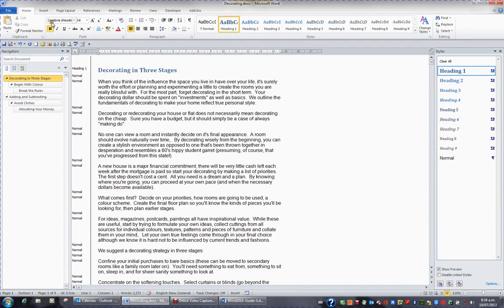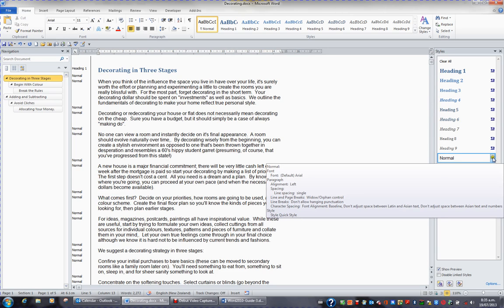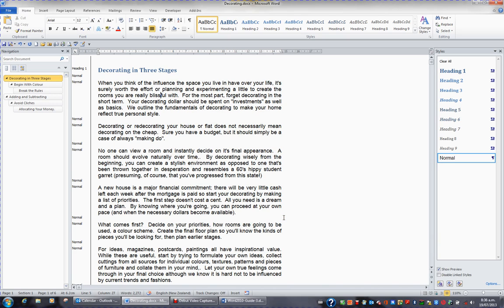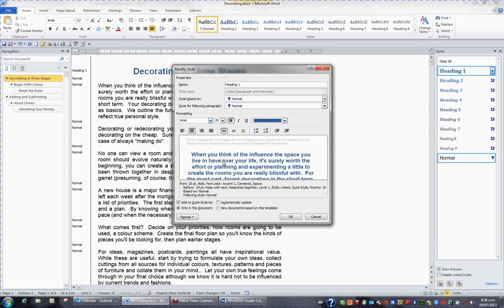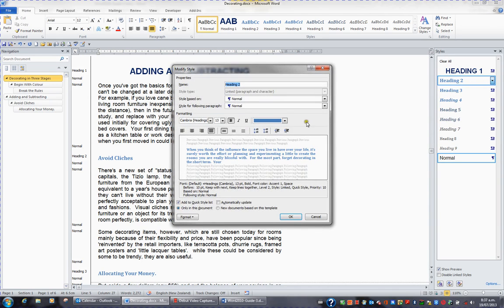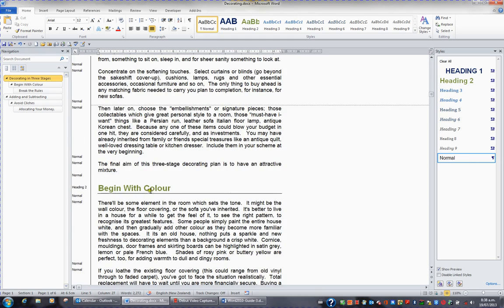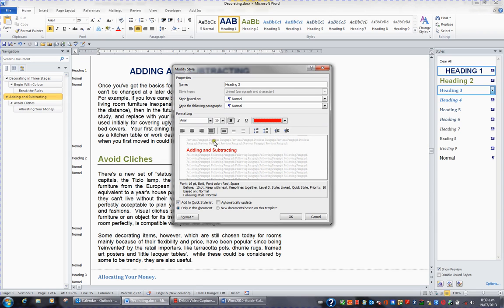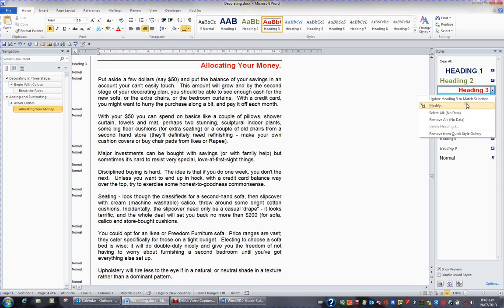Microsoft Word 2010 Level Three Video 7 Styles